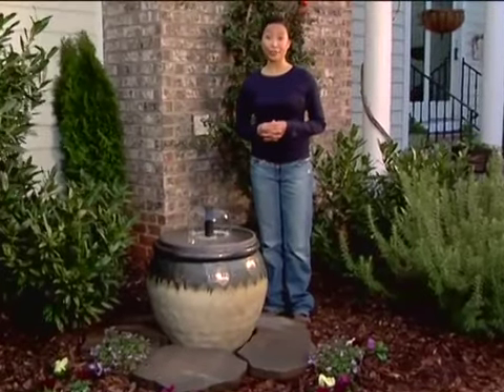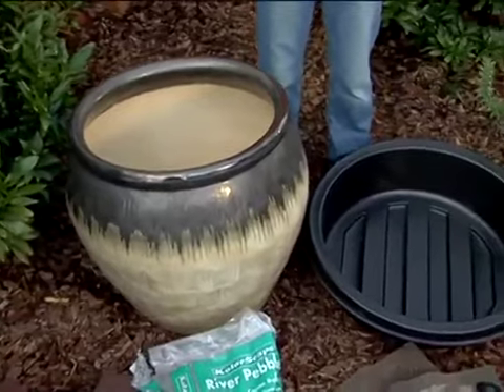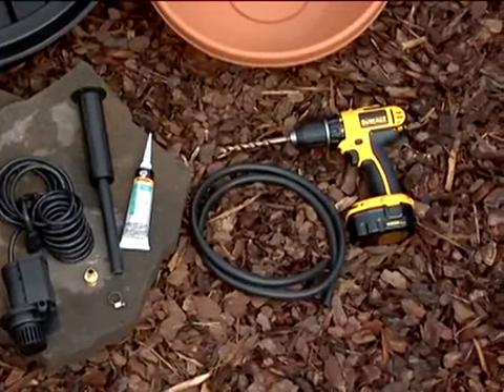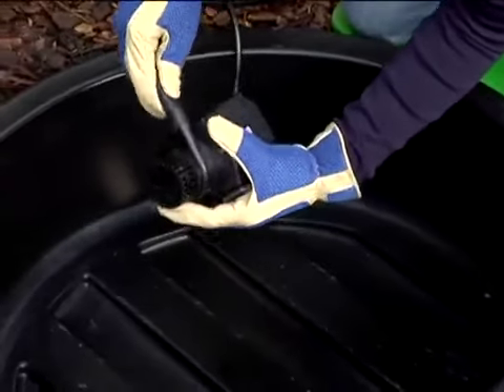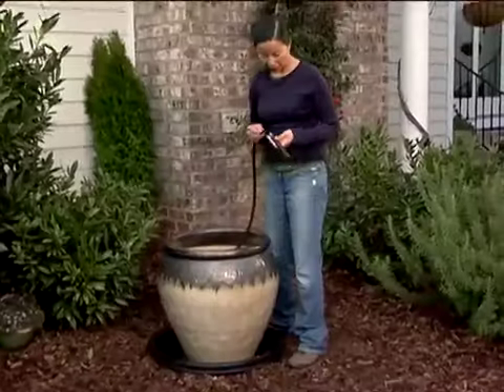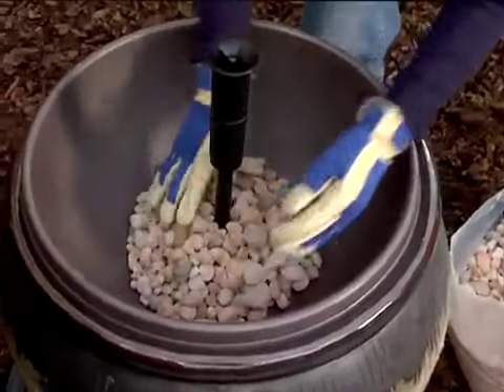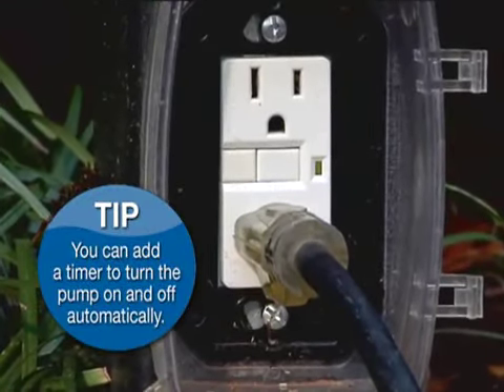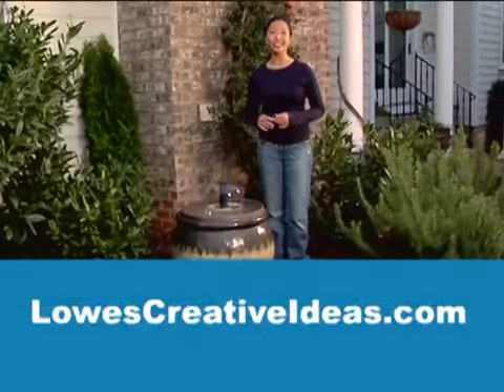Декоративный фонтан с кувшина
Природынй плавательный пруд с наличием зоны регенерации. Зона регенерации - это мелководная зона пруда, предназначенная для повышения эффективности очистки воды в пруду. Плавательные пруды - достойная альтернатива стационарным бассейнам.

Найти информацию о том как создать декоративный пруд, плавательный пруд, как укладывать и монтировать бутилкаучук, пленку ПВХ для пруда, какое подобрать фильтрационное оборудование для пруда, как ухаживать за прудом, как разводить рыбу в пруду, вы сможете на портале УкрСад

УкрСад -- выполняем строительство водоемов разных размеров и назначения (малых декоративных прудов, ручьев, водопадов; природных плавательных прудов, технических резервуаров). Предлагаем укладку и монтаж пленки для пруда (гидроизоляции), а также установку прудового оборудования.